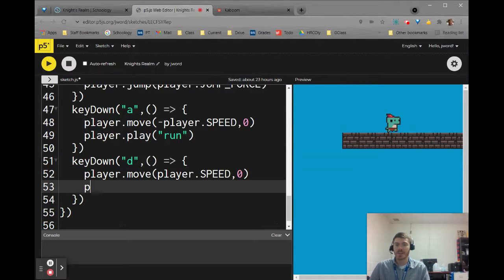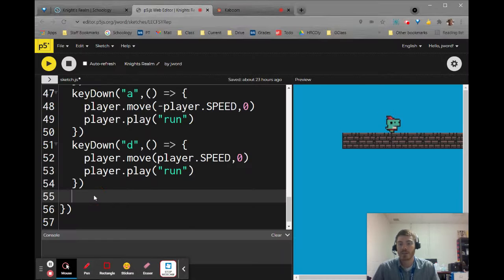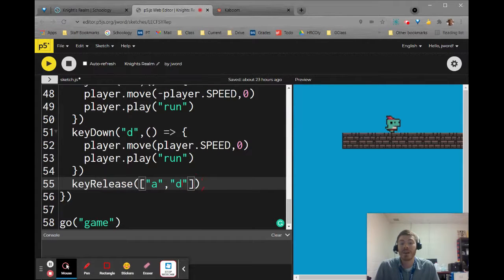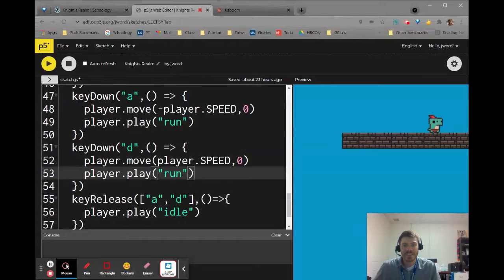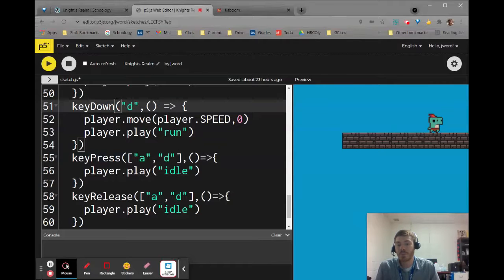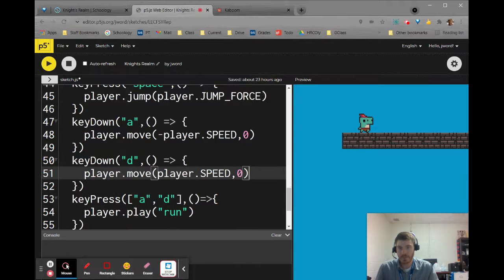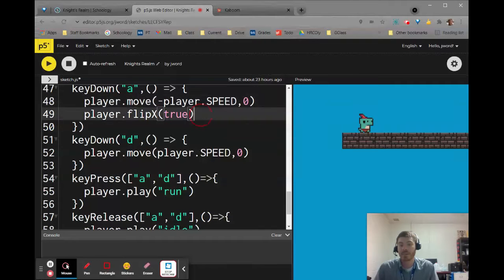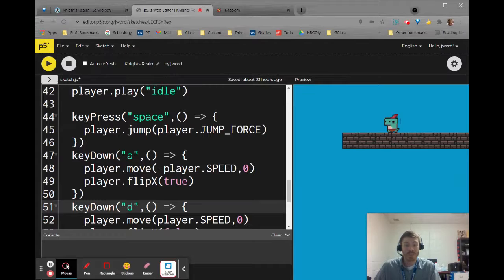Knight's Realm - Challenge 2 Solution: Player animation controller